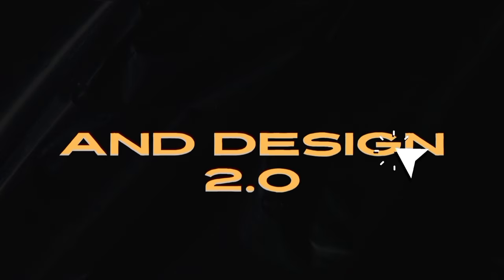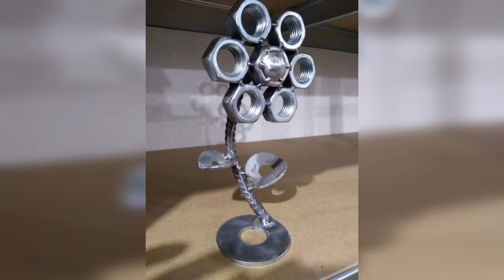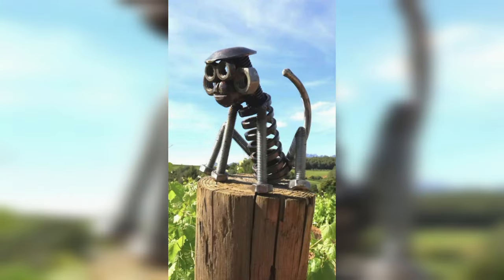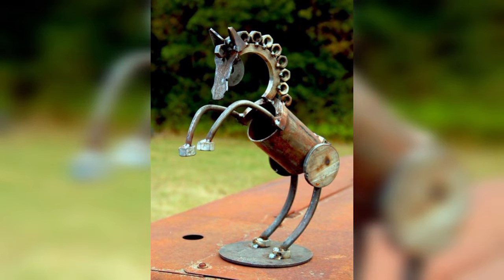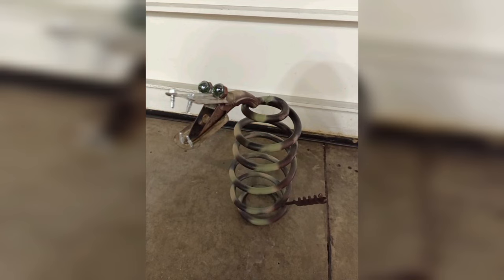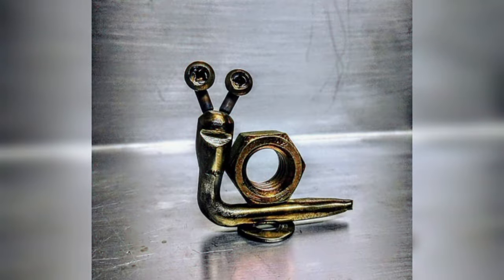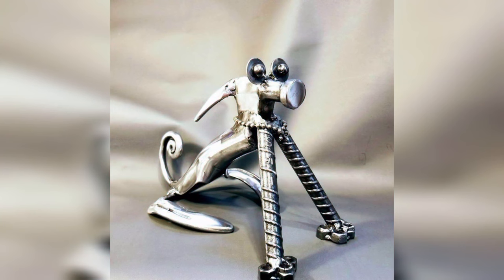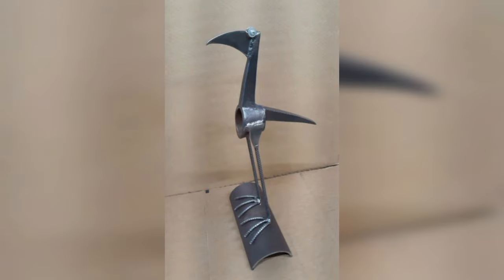100+ diy scrape metal welding project | metalworking ideas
100+ diy scrape metal welding project metalworking ideas

 Explore the exciting world of welding with our latest video! 🛠️ Whether you're a seasoned welder or just starting out, we've got you covered with a variety of inspiring projects. 🎨 From beginner welding project ideas to DIY welding projects that showcase your creativity, we delve into welding projects for all skill levels. 💡 Looking to turn your passion into profit? Discover mig welding projects to make money and welding projects that can be both lucrative and enjoyable. 💰

Unleash your artistic side with welding art projects that are perfect for beginners, and learn about welding projects designed to bring in extra income. 🌟 Dive into the world of small welding projects, cool welding projects, and simple welding projects that make learning the craft a breeze. 👩‍🏭👨‍🏭

Join us as we guide you through the fundamentals, offering beginner welding projects specifically tailored for those just starting on their welding journey. 🚀 From welding projects for beginners to more advanced rebar welding projects, we cover it all. Get ready to weld with confidence and discover welding ideas that can turn your passion into a money-making venture! 💪✨ Don't miss out on the fun – hit play now and let the sparks fly! 🔗 WeldingProjects DIYWelding BeginnerWelding ArtisticWelding MakeMoneyWithWelding"